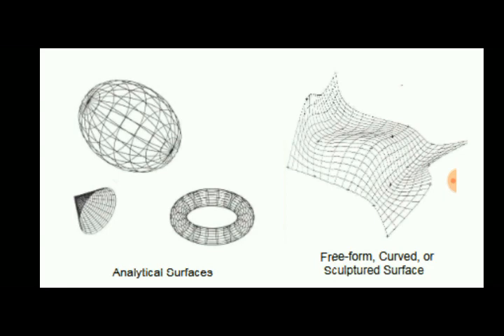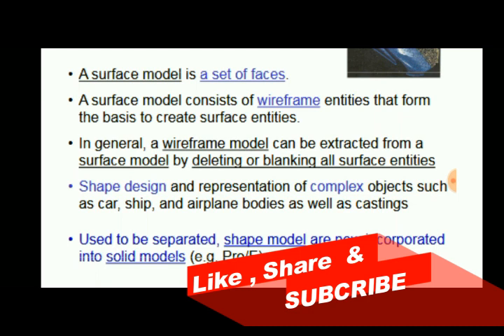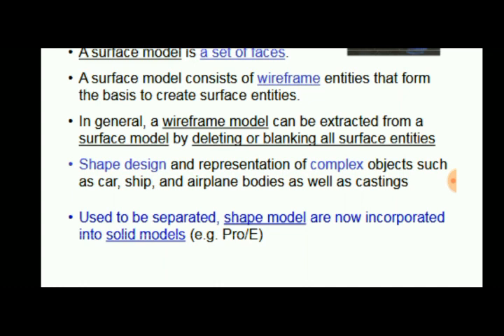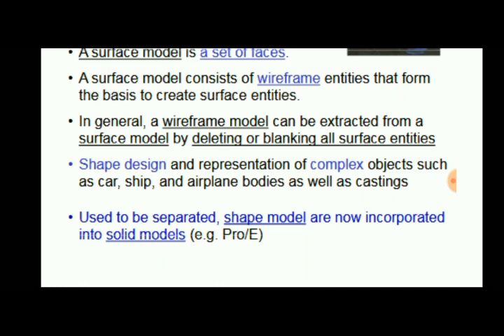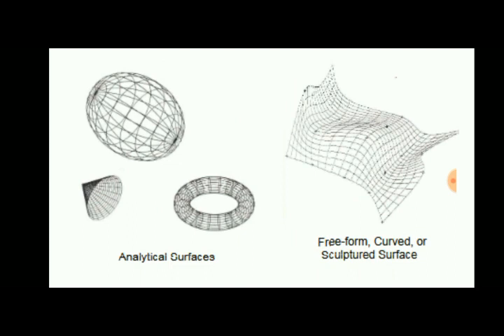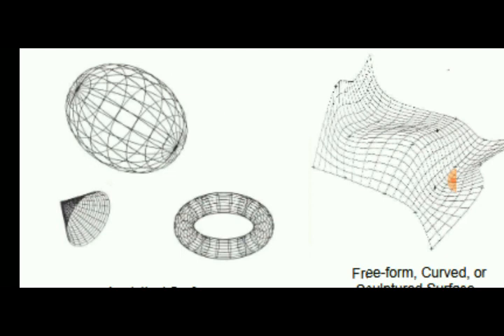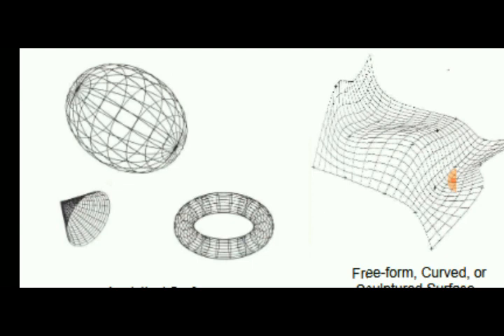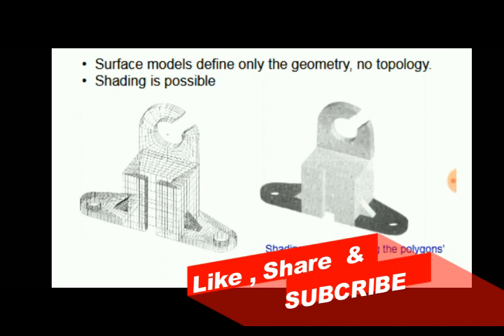Surface Modeling Lecture | Geometric Modeling | Computer Graphics | ENGINEERING STUDY MATERIALS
What does Surface Modeling mean?
Surface modeling is a mathematical method usually provided in computer-aided design applications for displaying solid-appearing objects. Surface modeling makes it possible for users to look at the specific object at specific angles with solid surfaces. Surface modeling is a popular technique for architectural designs and renderings. Surface modeling has wide range of applications such as in consumer products, marine vehicles, body panels of automobiles and aircraft structures.

Freeform surface modelling is a technique for engineering freeform surfaces with a CAD or CAID system.

The technology has encompassed two main fields. Either creating aesthetic surfaces (class A surfaces) that also perform a function; for example, car bodies and consumer product outer forms, or technical surfaces for components such as gas turbine blades and other fluid dynamic engineering components.

CAD software packages use two basic methods for the creation of surfaces. The first begins with construction curves (splines) from which the 3D surface is then swept (section along guide rail) or meshed (lofted) through.

The second method is direct creation of the surface with manipulation of the surface poles/control points.

Surface edit by poles
From these initially created surfaces, other surfaces are constructed using either derived methods such as offset or angled extensions from surfaces; or via bridging and blending between groups of surfaces

Freeform surface modelling software
CATIA (FreeStyle)
KeyCreator
Tebis
Cobalt
form•Z
PowerSHAPE
SolidWorks
SolidThinking
SolidDesigner
ProEngineer ISDX